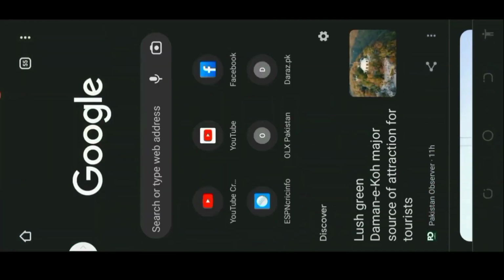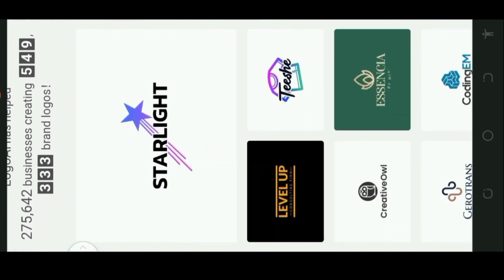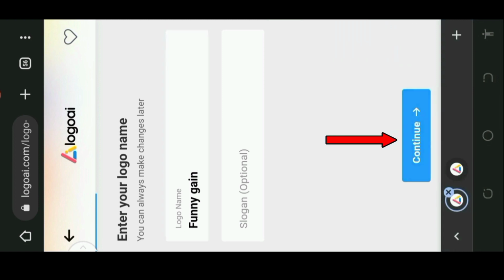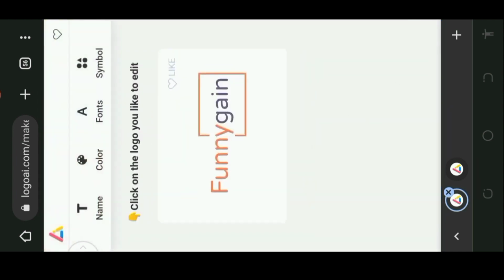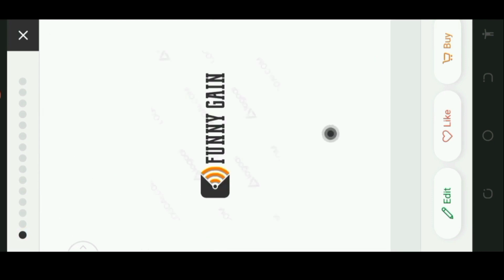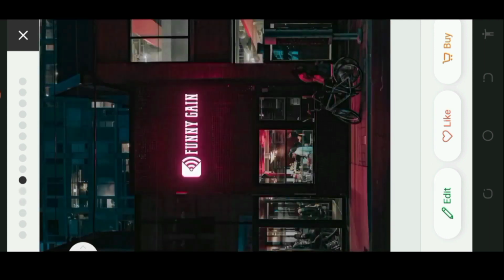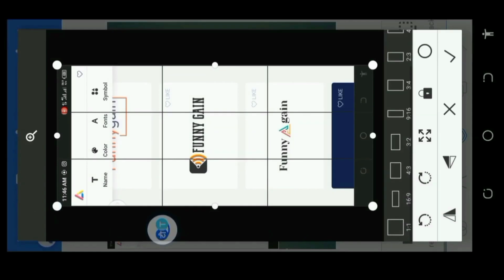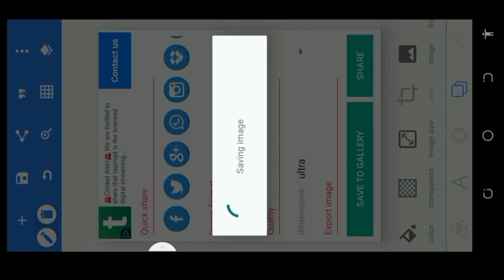How To Make Free Professional Logo with ai| Ai tools | ai loho maker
ai logo maker websites
ai logo maker app
ai logo